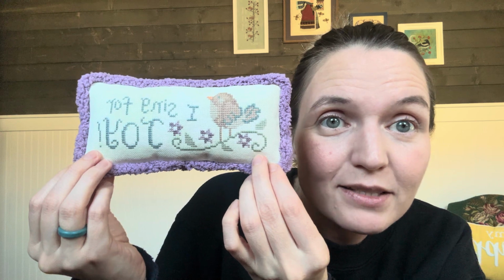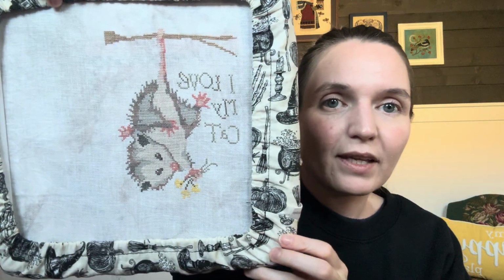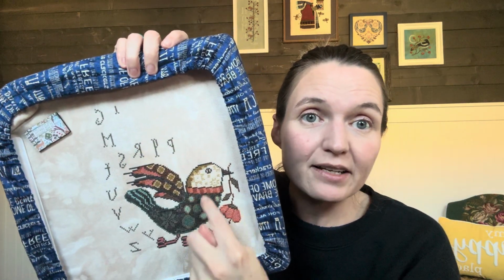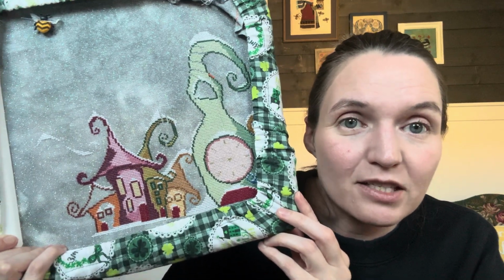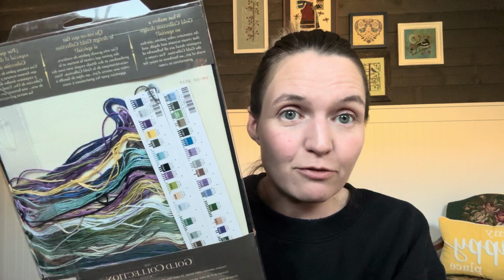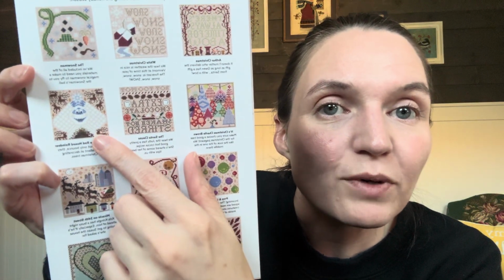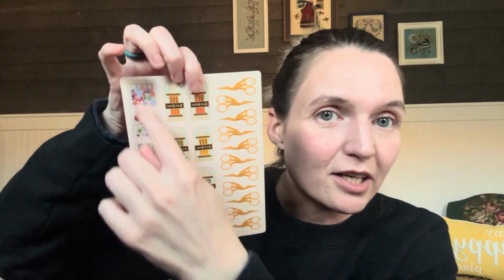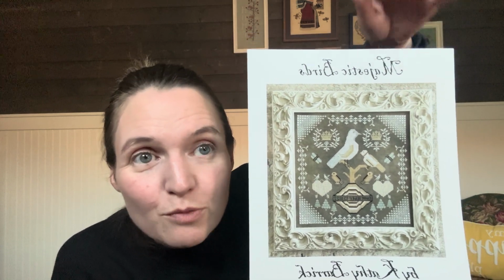Flosstube #54- FFO’s and such!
Look at the GORGEOUS FFO’s by woodland stitching studio and review of days 1-8 of theblackneedlesociety nice list adventure box. Plans for the Magazine Monthly Challenge December acrostic and general check in fun!